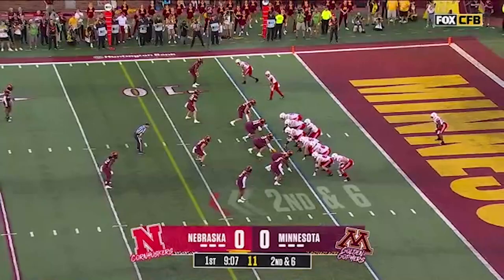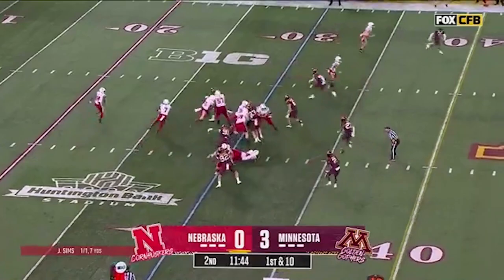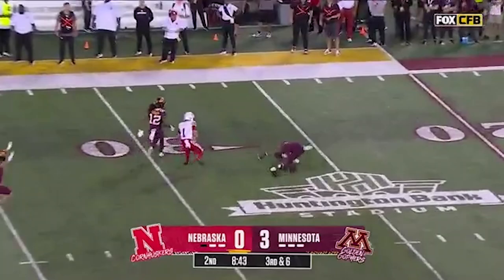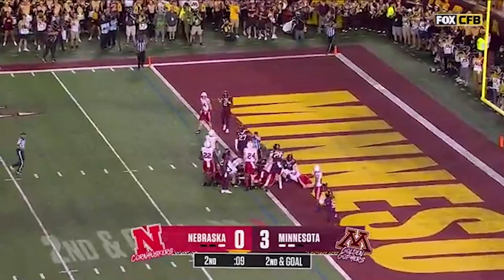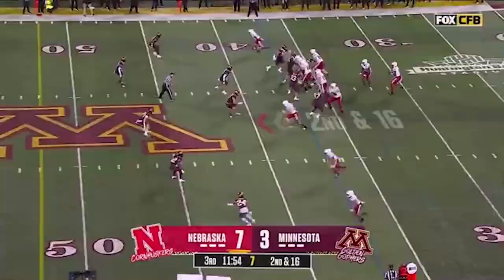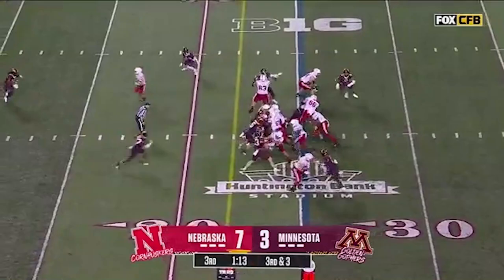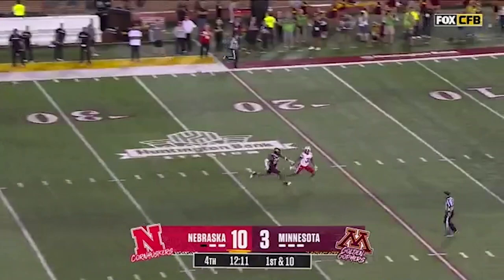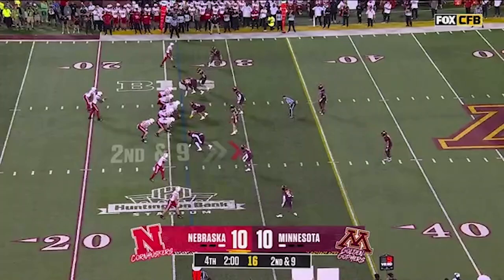Jeff Sims vs Minnesota | 2025 NFL Draft Film